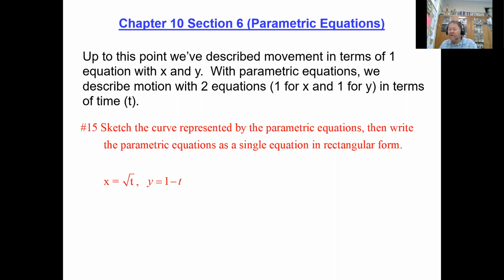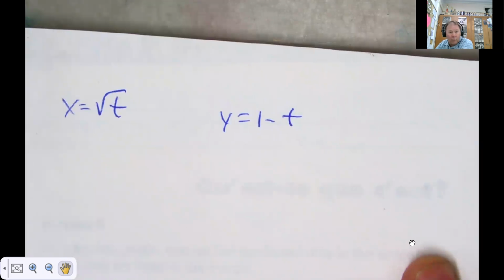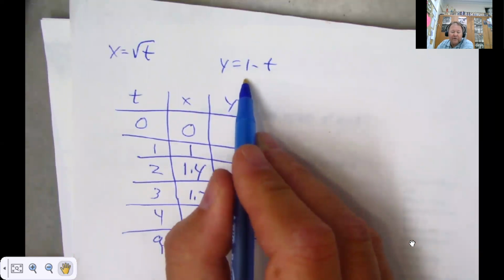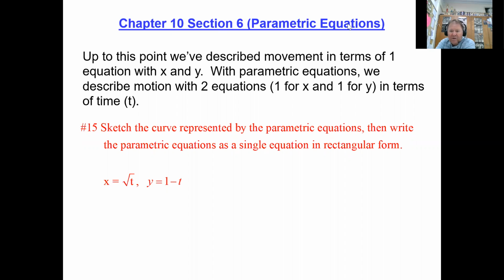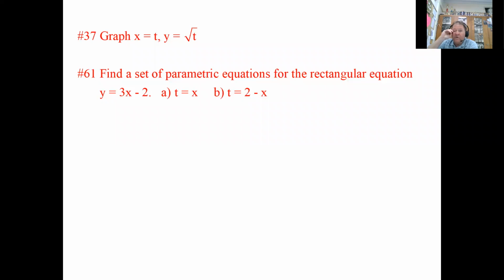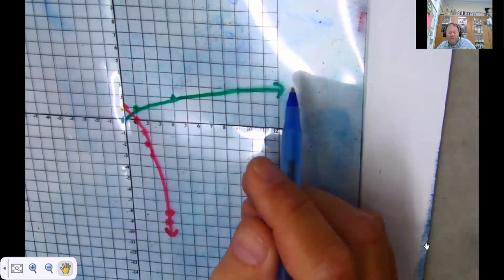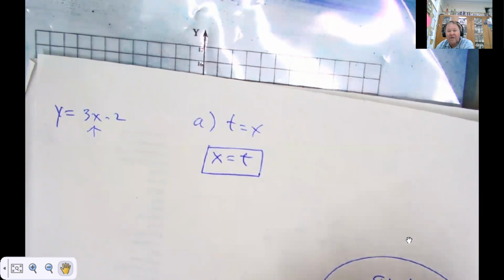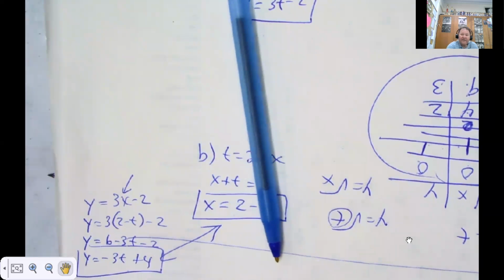10 6 Parametric Equations Lesson